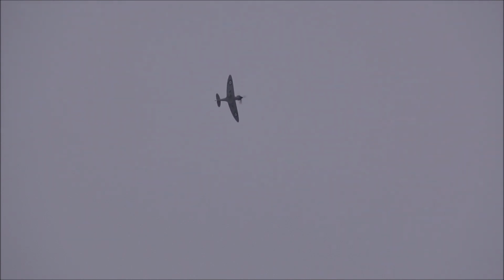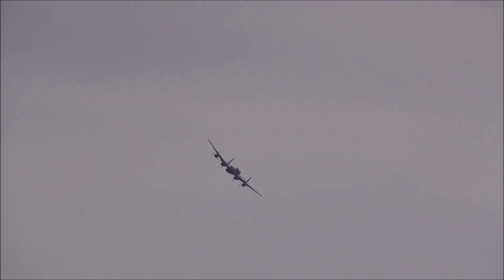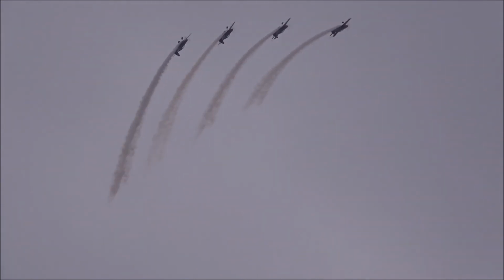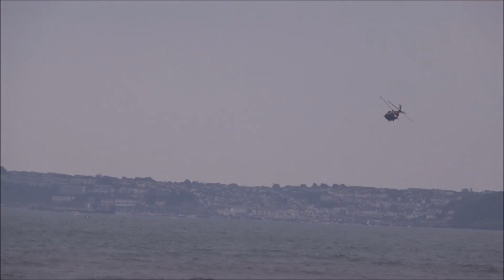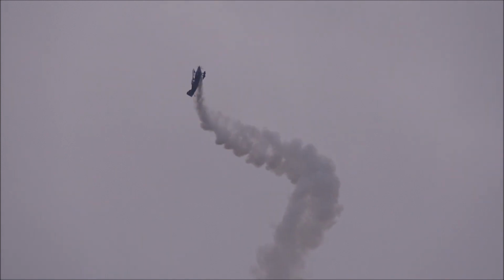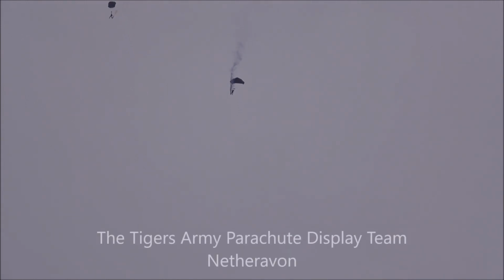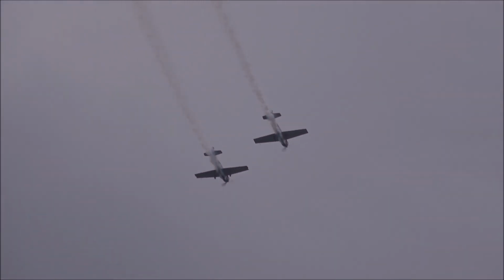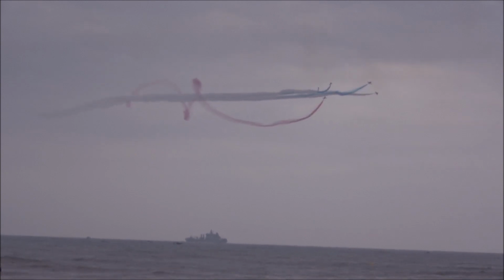English Riviera Airshow Sat 4th June 2022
After an absense of three years the English Riviera Airshow made a welcome return this year. The weather proved a challenge with grey leaden skies on the Saturday but with a reasonable cloud base a full show was able to take place, on the Sunday , however, although skies cleared during the afternoon no flying occurred due to poor conditions at Exeter airport and elsewhere where the participating aircraft were located. On the Sunday only a flotilla of boats could take place across Torbay.
The show featured some of the usual favourites, The Red Arrows, BBMF, RAF Chinook, The Blades and a few others. A special flypast also took place - watch to find out what took part in that.
Sit back and watch this hour long production of the highlights from the show and thanks as always for watching everyone.